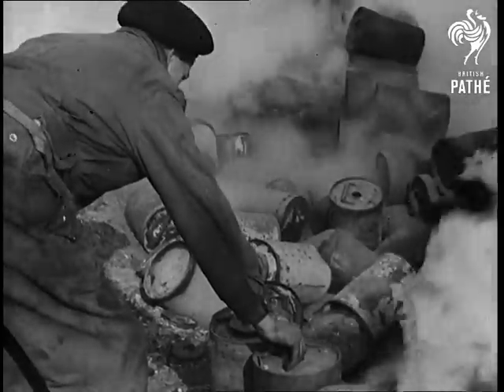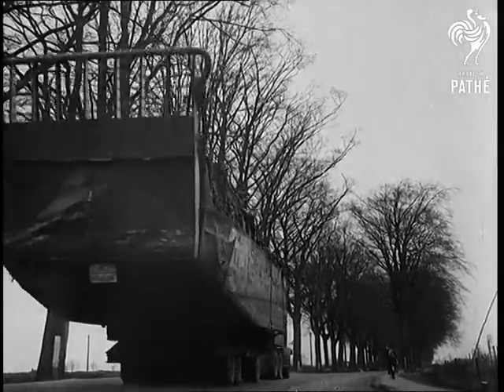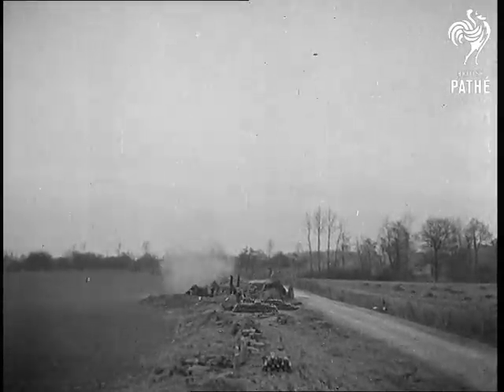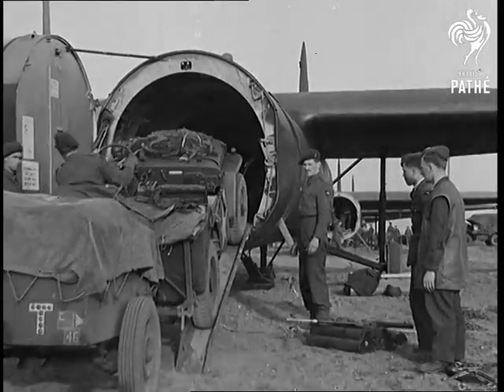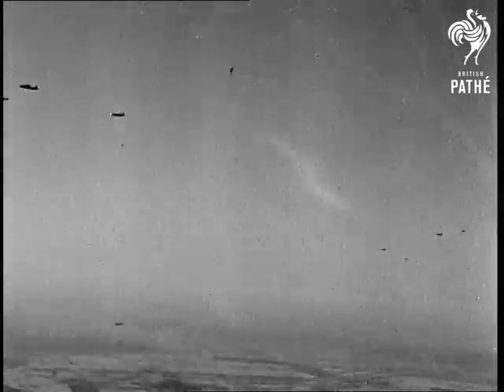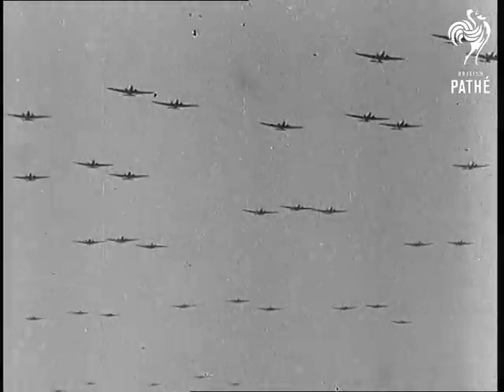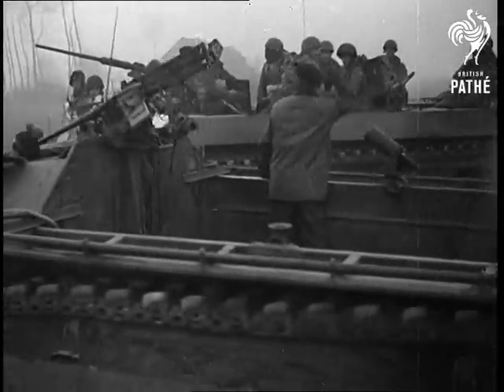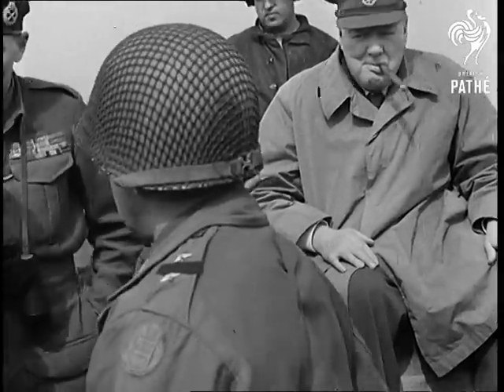We Cross The Rhine (1945)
Full title reads: "WE CROSS THE RHINE".

River Rhine, Germany.

Smoke generators creating a thick smoke screen. Several shots of the chemical warfare troops at work. Men digging slit trench. Troops making roads in the smoke.

Landing crafts coming into Antwerp Harbour, troops and vehicles on the crafts. Troops disembarking. Royal Marines climbing into trucks. Troops transporting landing crafts on vehicles to the Rhine.

Rocket firing Typhoons flying, they peel off. Several shots of the rockets going down to farmhouse in Wesel. Mitchell bombers in flight. Aerial view, bombs falling. Bombs bursting on ground, air shots.

Various shots of the artillery guns firing. American paratroopers fitting harnesses beside plane and climbing aboard plane.

British gliders at the airfield - troops and vehicles being loaded in. Men are seen lifting lightweight motorbike aboard. Troops entering glider. Gliders taking off. Several shots of gliders passing over Channel.

Planes passing over Rhine - parachutes falling from planes. Gliders released from towing planes. Dakota crashes in flames. Another accident with glider crash landing on its back. Men climbing out of glider.

Troops on road - amphibious Buffalos on road and crossing Rhine. Various shots of the amphibious Buffalos entering and crossing the Rhine. Tanks crossing pontoon bridge. German prisoners brought back across Rhine by boats.

Britain's Prime Minister Winston Churchill, General Bernard Montgomery & General Dwight Eisenhower, all in uniforms watching the crossing. Churchill in boat with U.S. troops. They disembark.

Back shot of Churchill inspecting damaged bridge - he slips and nearly falls. Closer shot of Churchill and Montgomery talking. Churchill with binoculars. Churchill with an officer, both with binoculars - rocket trail in sky. Churchill with British troops, men smile.

 FILM ID:1149.13